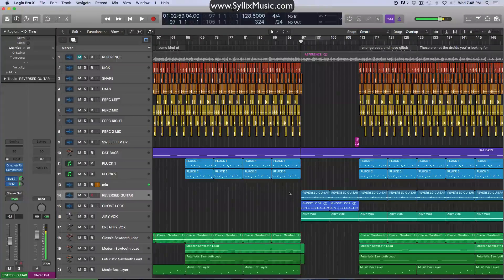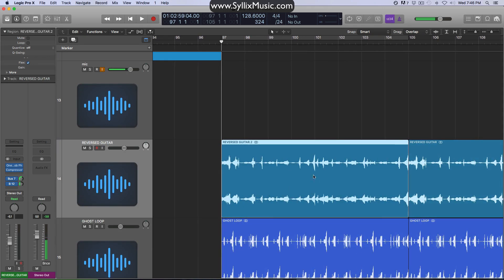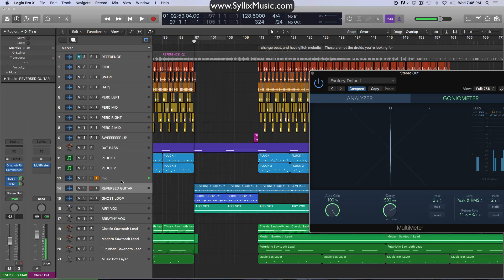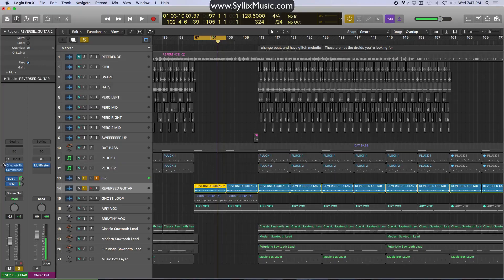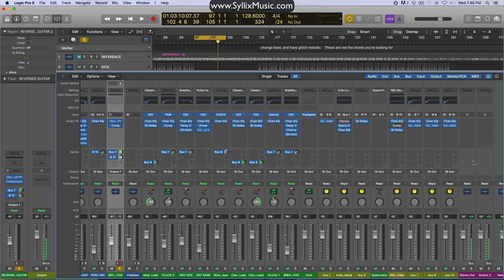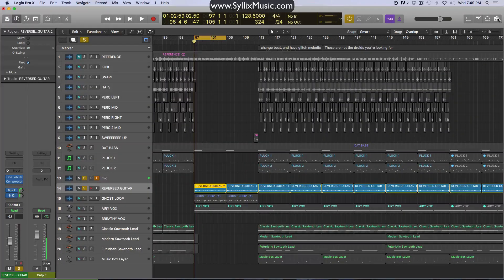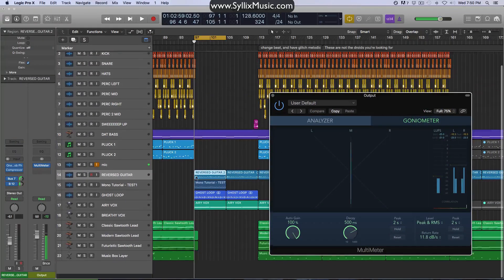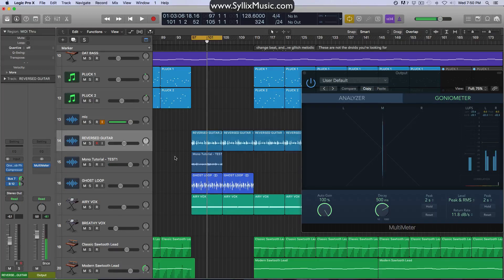Logic Pro X Tutorial - Convert Stereo to Mono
Bouncing a mono file in Logic Pro X should be more obvious, so hopefully this video will help.

~Stay creative

Music software: Logic Pro X
Screen capture software: Screenflow
Microphone: Rode NT1-A